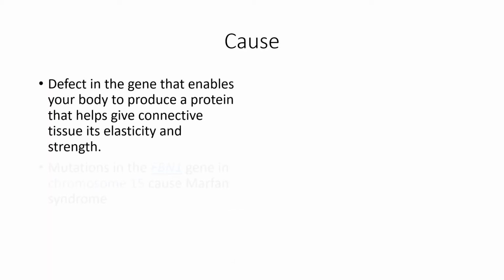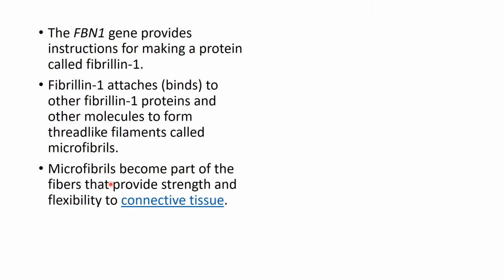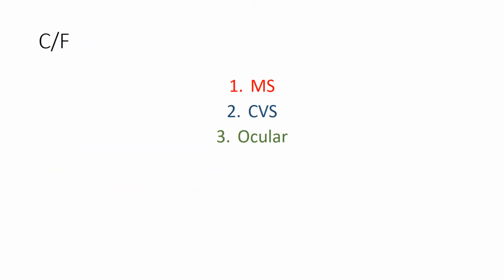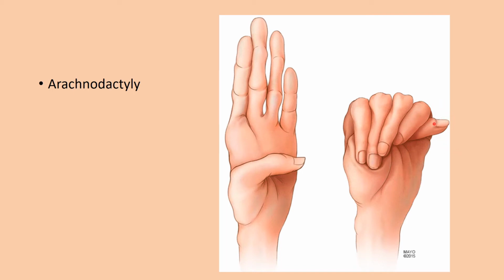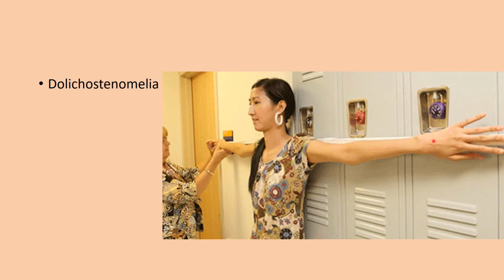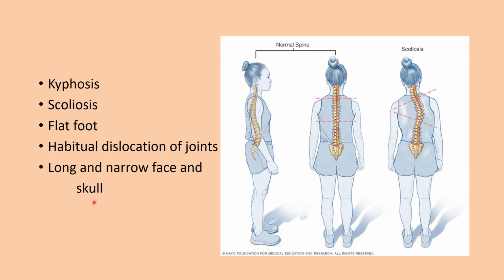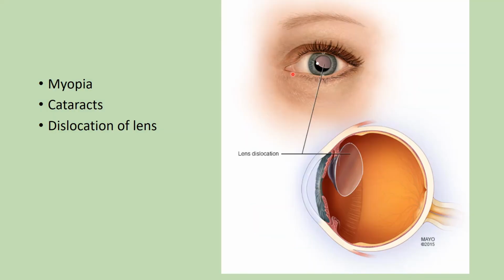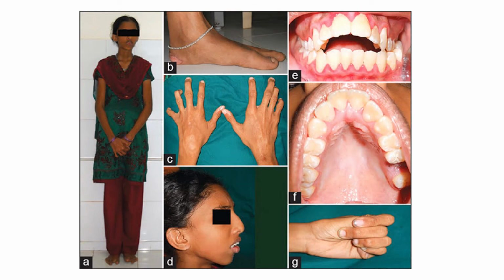Marfan syndrome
Hi
These small videos aim to help all the BDS graduates in their academics.